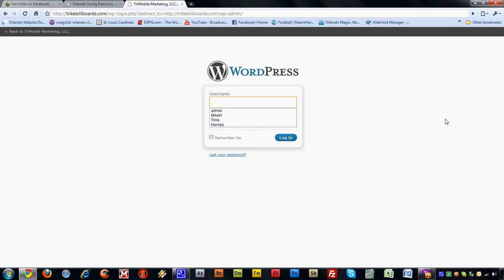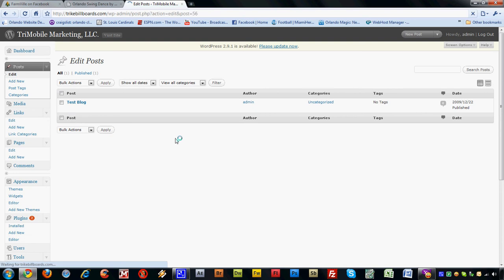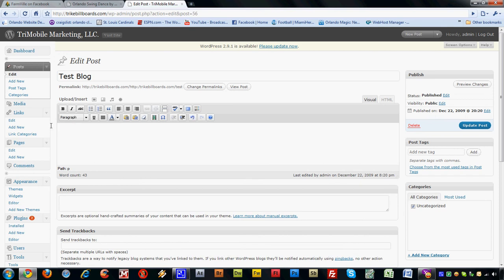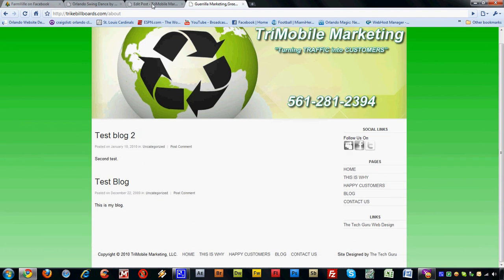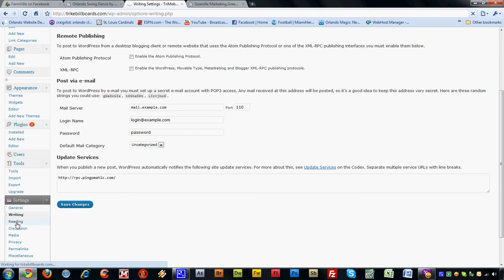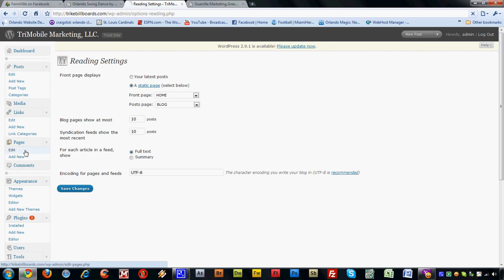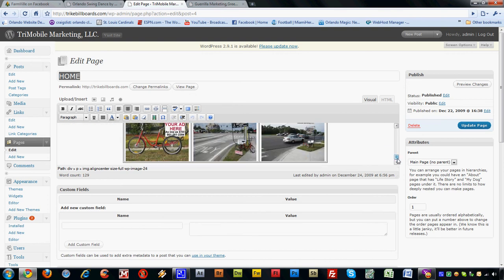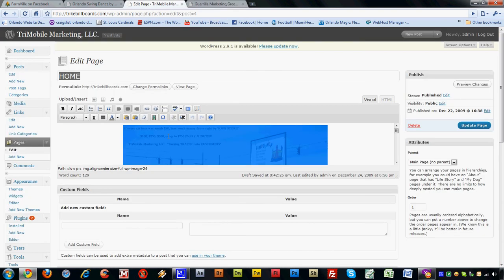Trike Billboards Tutorial Video